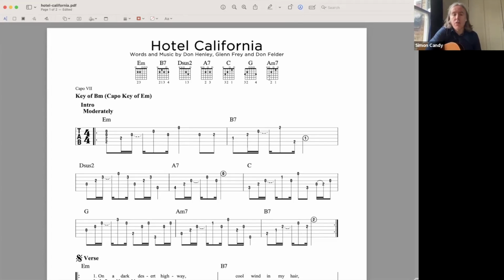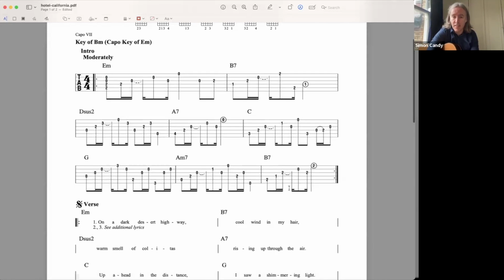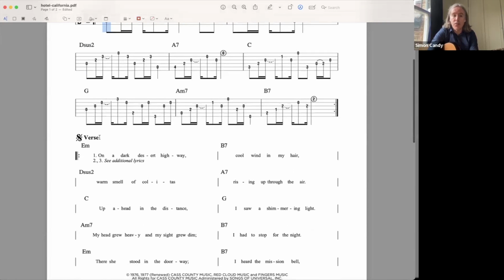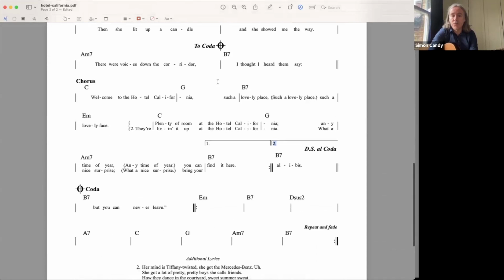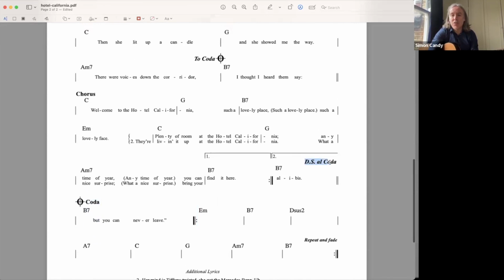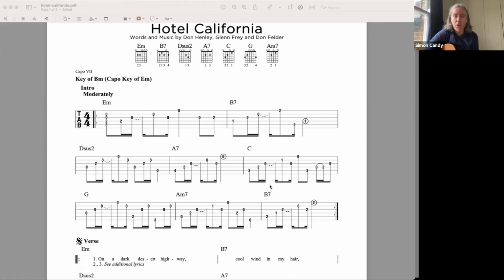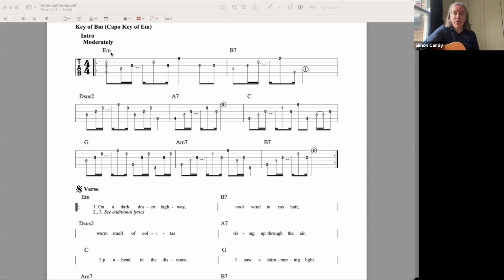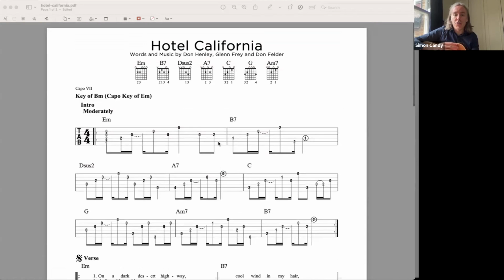How To Read A Chord Chart For Guitar [Play Songs On The Spot]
In this video, you learn how to read chord charts for guitar.

Unlike learning how to read notation, which is really only useful if you play classical or jazz music, knowing how to read a chord chart will benefit your guitar playing greatly!

It is a skill you use all the time, allowing you to play songs on the spot, without notice!

This lesson is divided into the following 3 sections:

• Chord Chart Overview:

You learn all the components that make up a chord chart including time signatures, bars, repeat signs, coda’s and the like so you can easily identify all the various elements that you will come across in a chord chart.

• Chord Chart Navigation:

You learn how to navigate your way through a chord chart from start to finish, adhering to all the various repeat signs and the like covered when first overviewing the chart.

• Practice Reading Chord Charts:

And most importantly, you learn how to practice getting good at reading through chord charts so you can play any song on the spot without notice.